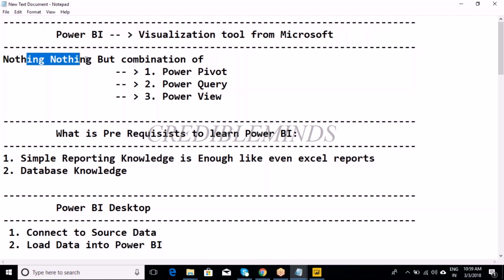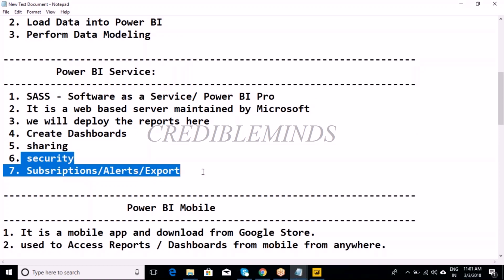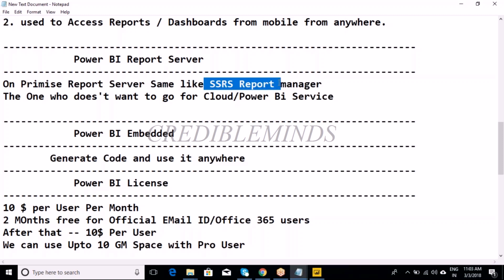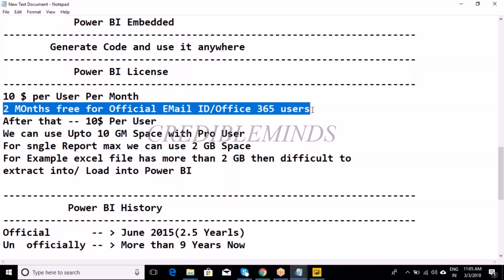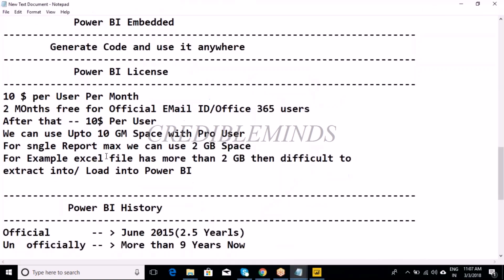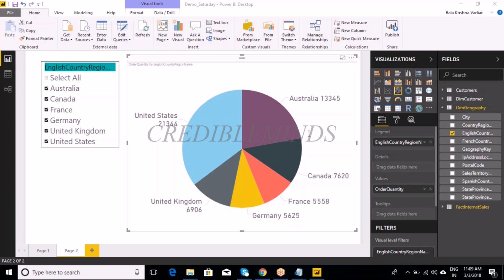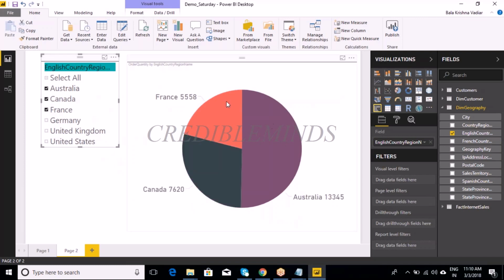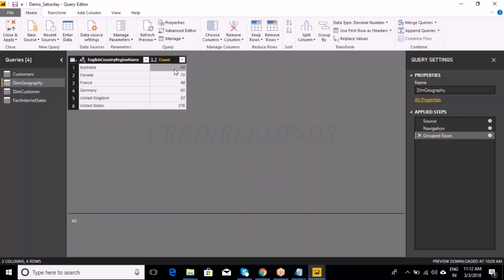INTRODUCTION TO POWER BI PART 4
Best Power BI Tutorail for Beginners|Introduction to Power BI|Power BI training videos by Credibleminds

Power BI training Power BI is a business analytics service.This video will help you
to understand about Power BI